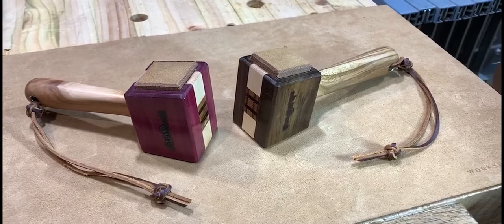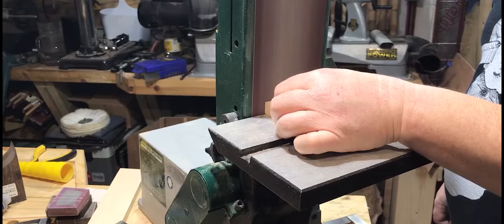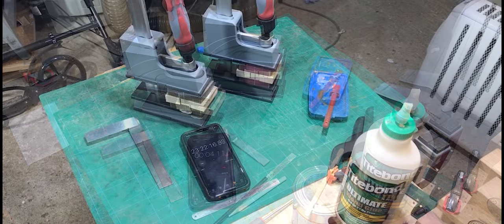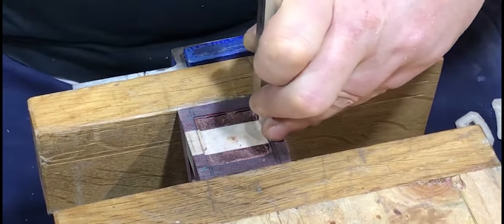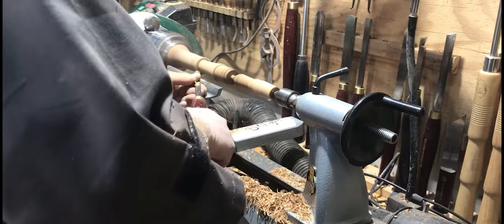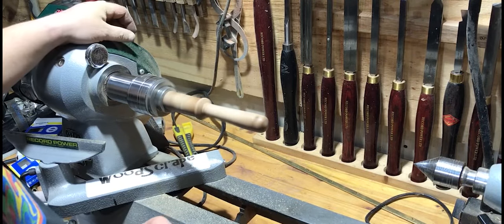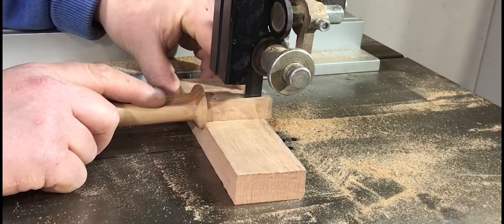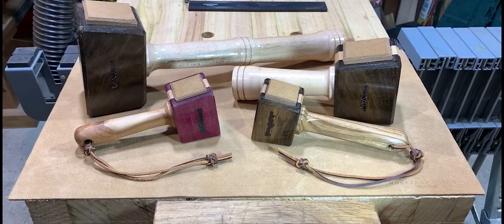How to Make a Small Wooden Mallet for Furniture Making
Watch me make small but nicely weighted wooden mallets perfect for cabinet/furniture making. These are to join two other larger mallets I made a while back. Each mallet is filled internally with metal shot and resin to increase mass not size The handles are Turned on my Record Power Coronet Herald Wood Lathe. I love woodturning and these handles are a classic example why i would never want to be without my lathe.

The American Purple Heart Mallet handle is turned from a piece of Apple wood which had some very beautiful and interesting grain colours and patterns.

The Chacate Preto mallet handle is turned Zebrano

Both mallets have a Maple centre and both heads are secured to their handle with the use of a through wedged mortice and tenon.

On one end of each mallet I cut a recess and lined it with leather / hide to protect wood when assembling joints like dovetails

The mallets compliment my veritas tools as they are not too brutal.

You should NOT rely solely upon the information and techniques shown in this channel.  Using Hand Tools and working with Machinery can be dangerous.  It is recommended that you fully research each technique and decide for yourself what the safest possible work method is for you.